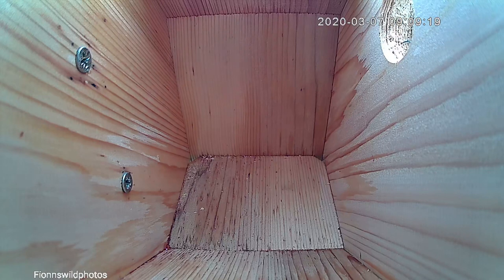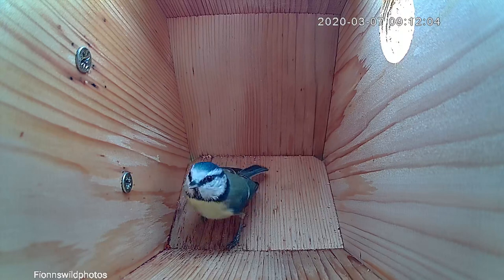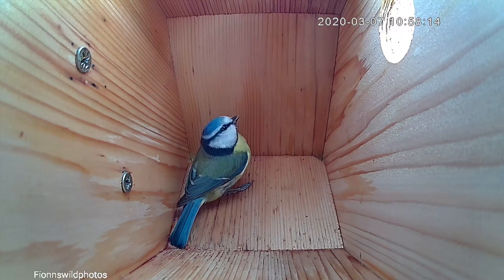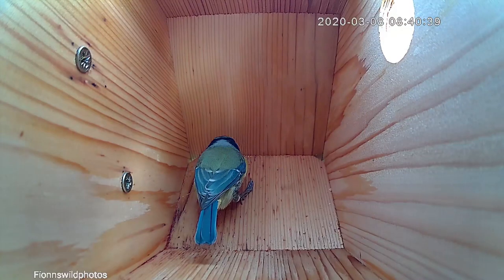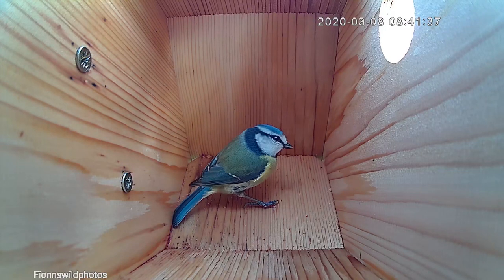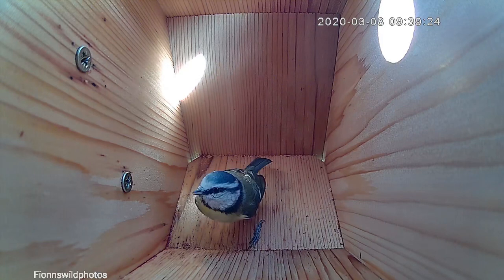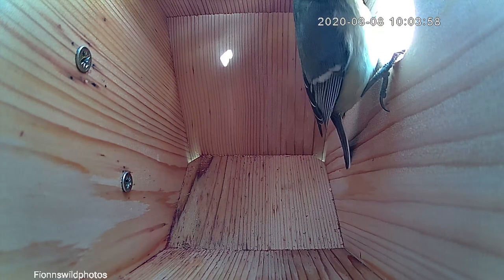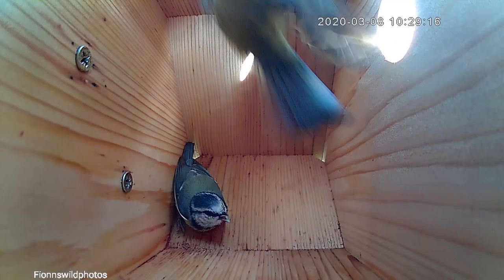3_Telling the difference between male and female blue tits // Great tit Visit also- 7&8/03/20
Nest box Footage/ wildlife watch /nature watch

I discuss the ways you can tell male and female birds apart & we also get a visit from a great which could mean the end of the blue tits if the great tit decides to set up shop